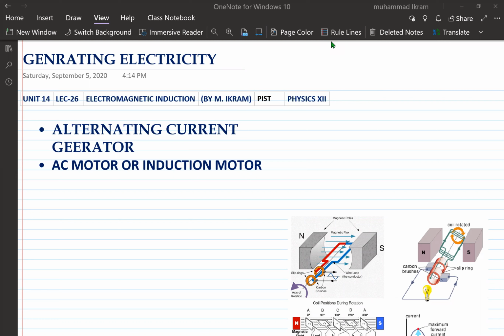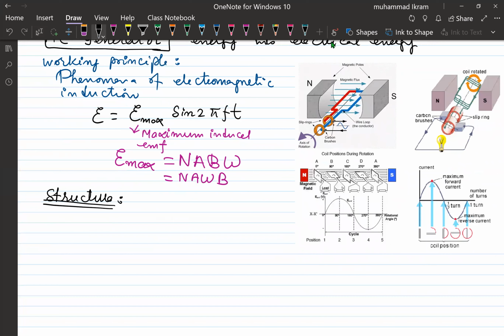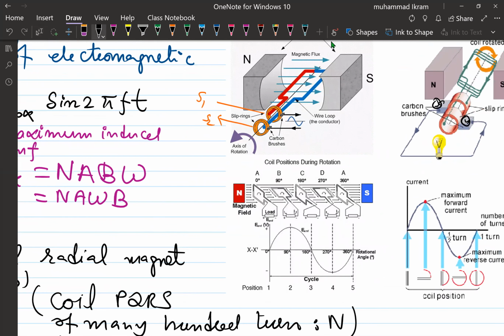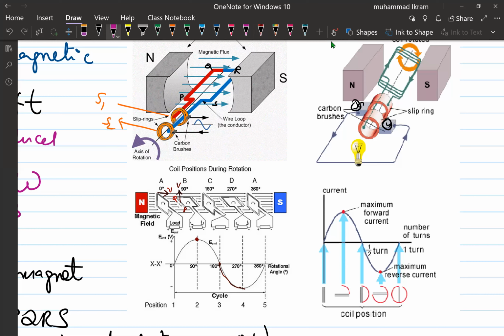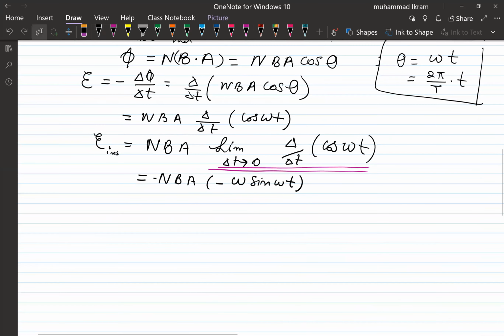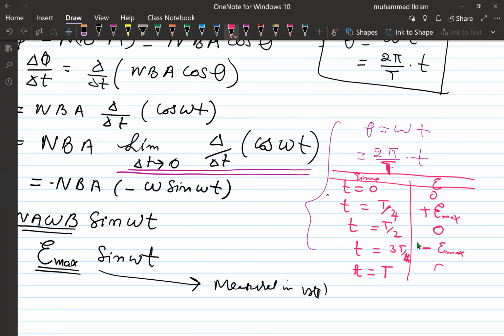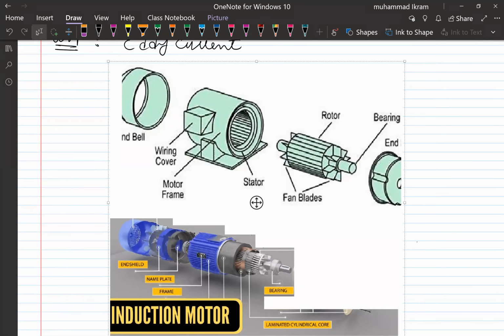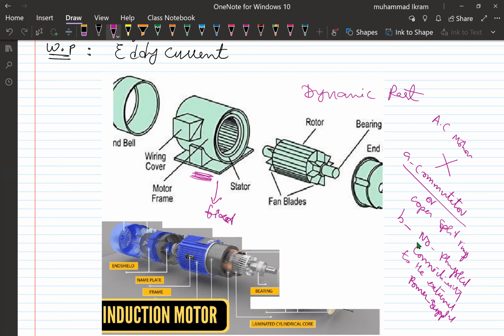GRADE 12 PHYSICS 26